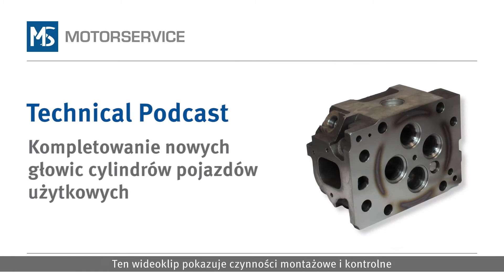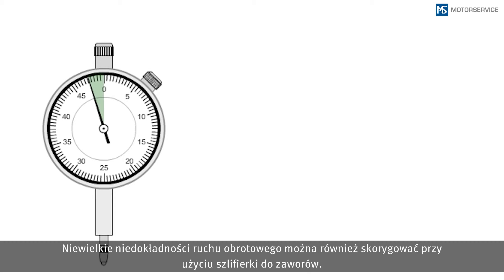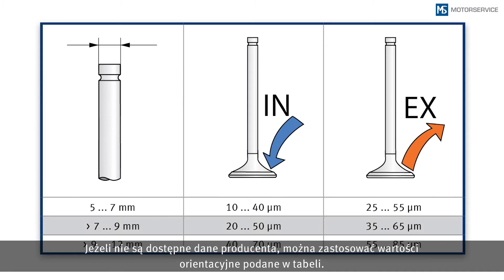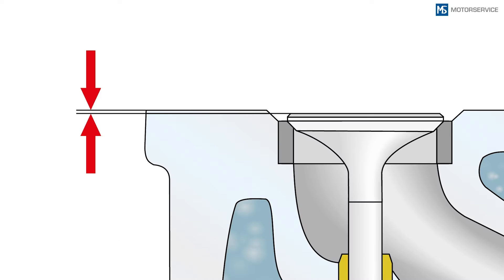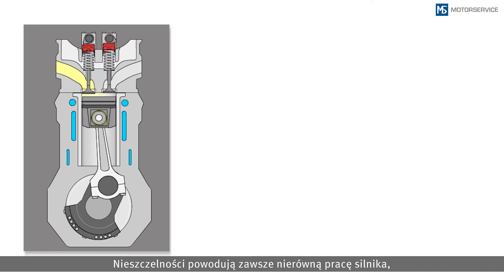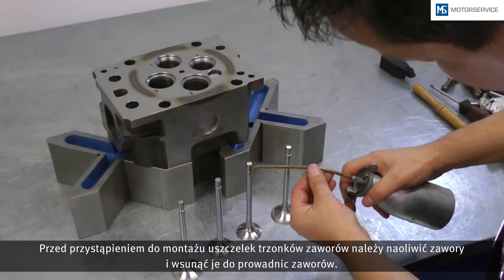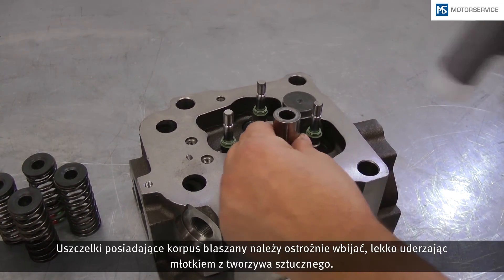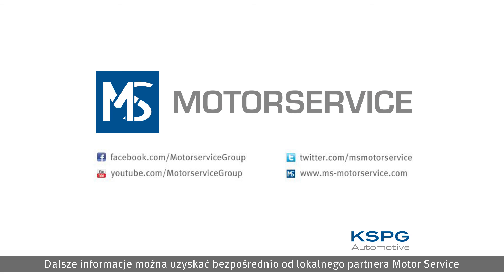Kompletowanie głowicy cylindrów | pojazdy użytkowe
W jaki sposób montowane są głowice cylindrów?
Jak sprawdzić szczelność zaworów?
Jak sprawdzić luz prowadnicy zaworu?
Jakie są przyczyny strat mocy lub nierównomiernej pracy silnika?
Na co należy zwracać uwagę przy wkładaniu zaworów?
Odpowiedzi na wszystkie powyższe pytania znajdziesz w tym artykule.

00:00 Przygotowanie do montażu
00:30 Sprawdzanie zaworów
01:27 Sprawdzanie luzu prowadnicy zaworu
02:30 Pomiar wgłębienia zaworów
03:16 Kontrola szczelności zaworów
04:15 Wkładanie zaworów

Głowica cylindrów zamyka komory spalania od góry. Głowica cylindrów nowoczesnych silników czterosuwowych zawierają kanały wlotowe i wylotowe oraz sterowanie zaworami do procesów wymiany gazów. Do smarowania układu rozrządu znajdują się tam liczne kanały olejowe. Chłodzenie jest zapewniane przez żebra chłodzące lub system kanałów chłodzących. W nowoczesnych silnikach z zapłonem iskrowym oprócz świecy zapłonowej znajduje się również miejsce na wtryskiwacze. W silnikach wysokoprężnych świece żarowe zastępują świece zapłonowe. Ze względu na wymaganą dokładność wymiarową i złożoną produkcję głowica cylindrów jest jedną z najbardziej skomplikowanych i najdroższych części silnika.

Przed montażem przeprowadzane jest czyszczenie i sprawdzenie głowicy cylindrów oraz wszystkich związanych z nią części, czy nie wykazują zużycia i uszkodzeń. Powierzchnia uszczelniająca talerza zaworu nie może być wgnieciona. Niewielkie zużycie można wyeliminować poprzez ponowną obróbkę. Końcówki trzonków zaworów i ich powierzchnie nie mogą wykazywać uszkodzeń. Uszkodzonych zaworów nie należy montować. Dokładność ruchu obrotowego zaworów jest sprawdzana czujnikiem zegarowym. Niewielkie niedokładności ruchu obrotowego można skorygować szlifierką do zaworów. Nasz film pokazuje, jak bezpiecznie przeprowadzić dalszy montaż.